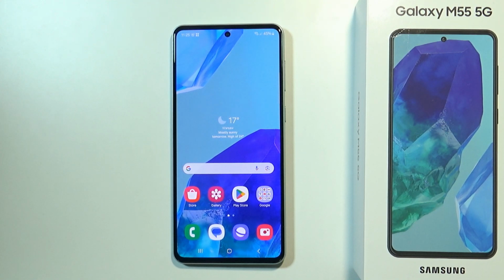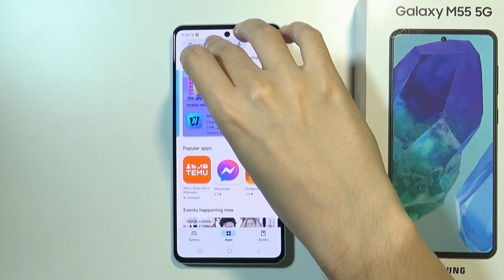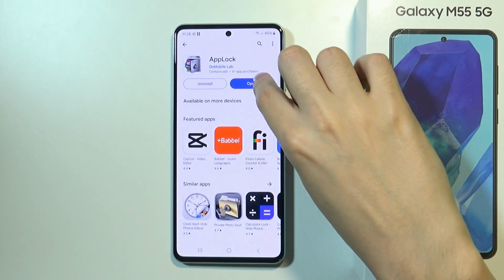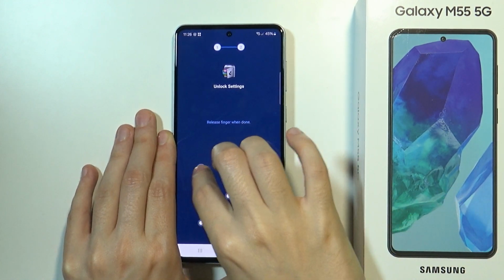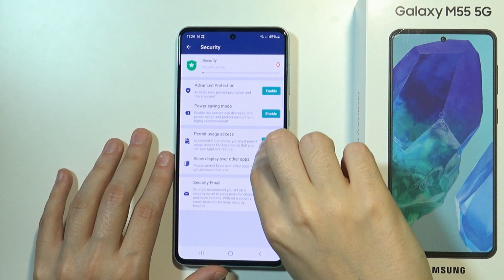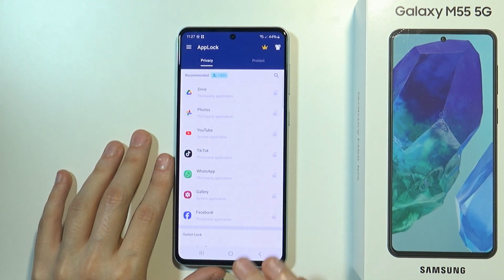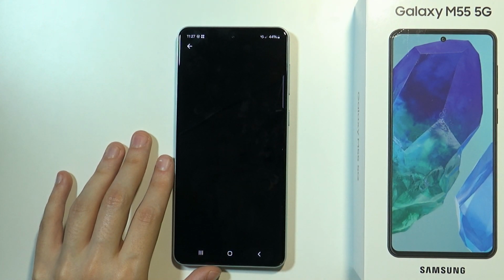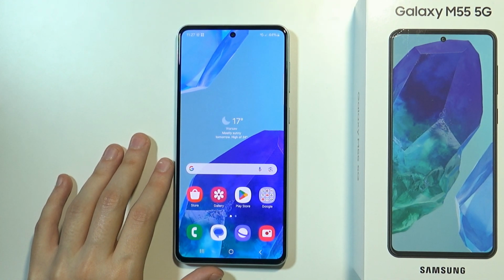How to Set Password for Apps on Samsung Galaxy M55 5G - How to Lock Apps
Learn how to set a password for apps and lock them on your Samsung Galaxy M55 5G with our comprehensive guide. Discover the steps to use built-in security features or install trusted app locker applications from the Google Play Store. Streamline your device's privacy settings and enhance your user experience with ease. Dive into the world of app security and unlock the full potential of your Samsung Galaxy M55 5G. Join us as we simplify the process, empowering you to set passwords for apps confidently.

Setting password for apps on Samsung Galaxy M55 5G
How to lock apps on Samsung M55 5G
Samsung Galaxy M55 5G app lock setup guide
Steps to secure apps with password on Samsung M55 5G
Locking apps on Samsung Galaxy M55 5G tutorial